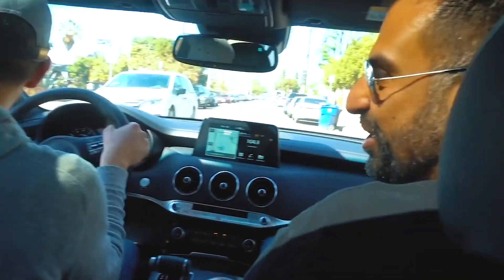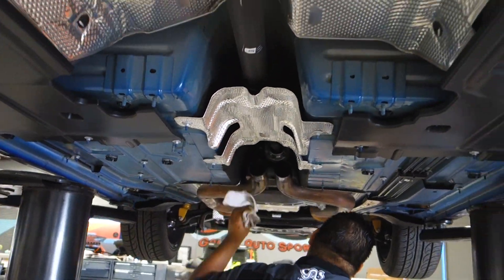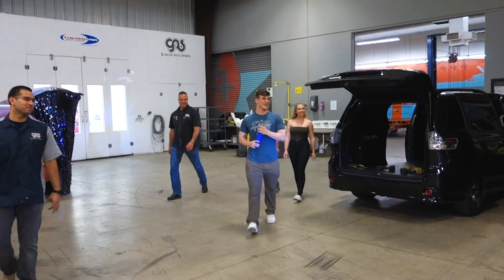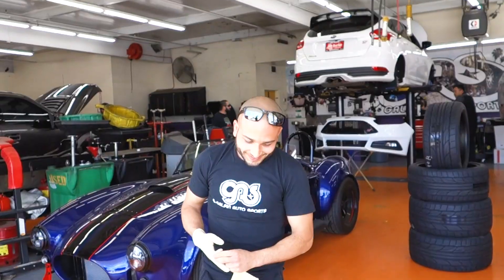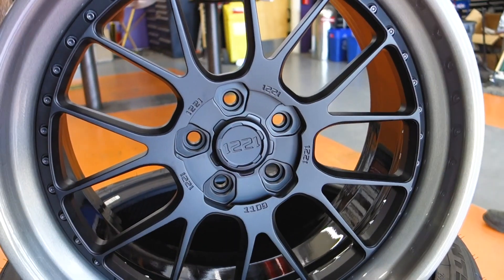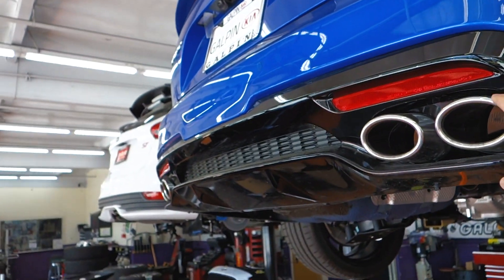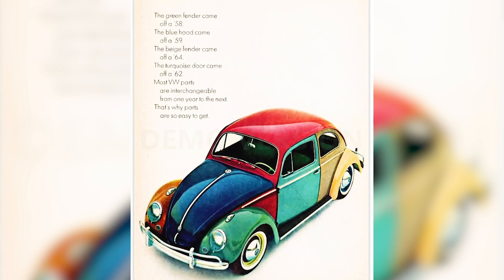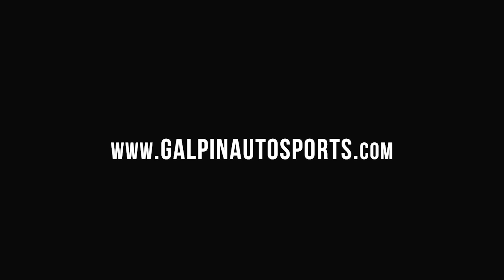Delivering the new Golf GTi Harlequin to Salomondrin!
In this week's video, we Galpinize two cars for Salomondrin, exclusively for YOU to drive! Here's how you can do it:

We also finished the Jeep from the last video! The build is INSANE, and we got to unveil it to the customer.

Lastly, we customized a Hellcat's exhaust and built one of a kind wheels from 1221 for a Mustang. Check out how they turned out!!!